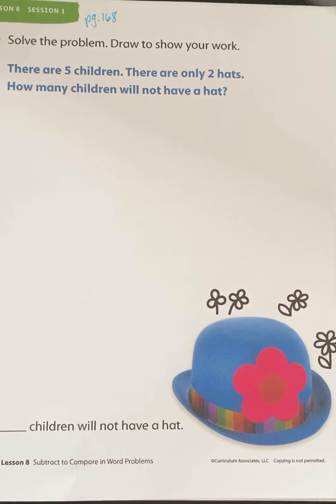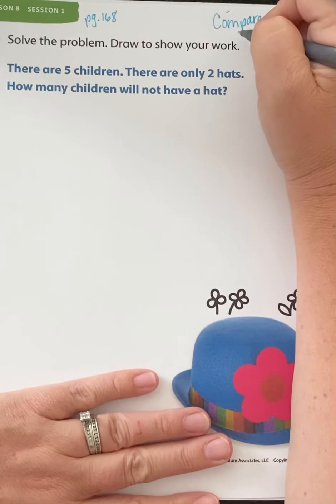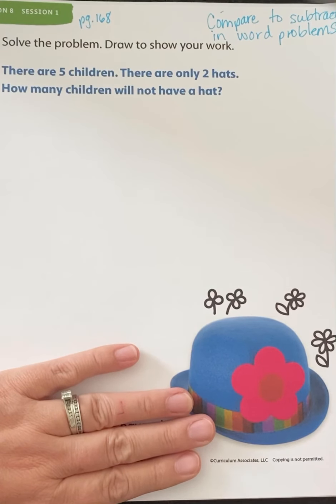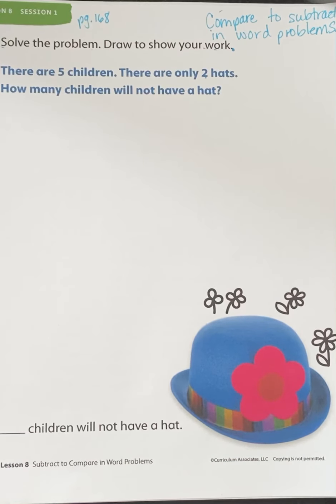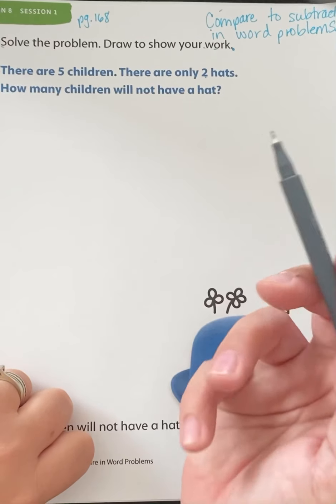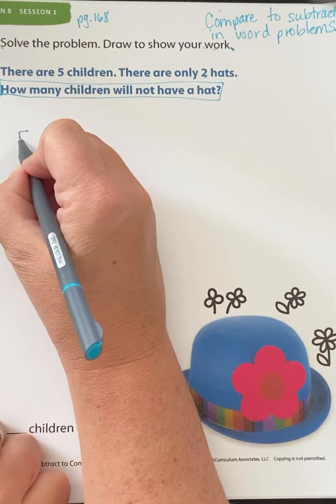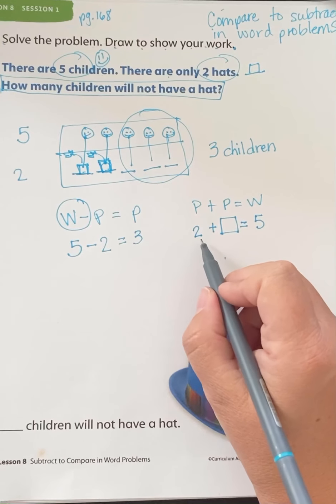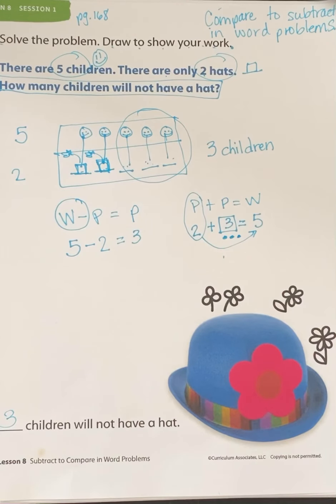L8 S1 Pg 168 subtract to compare in word problems